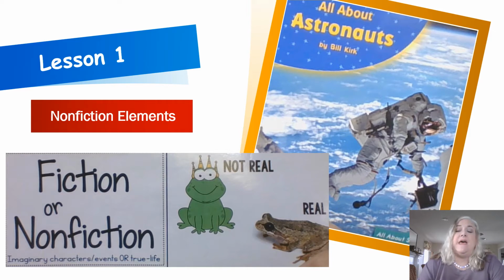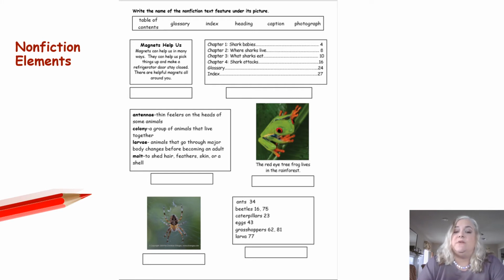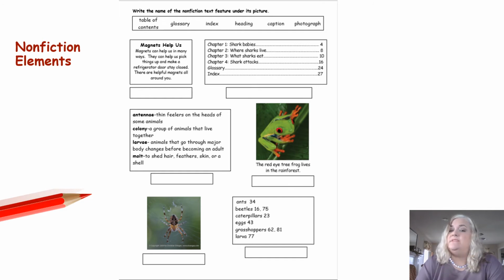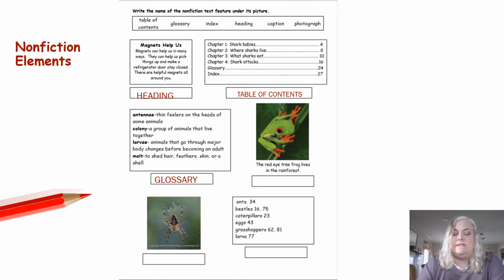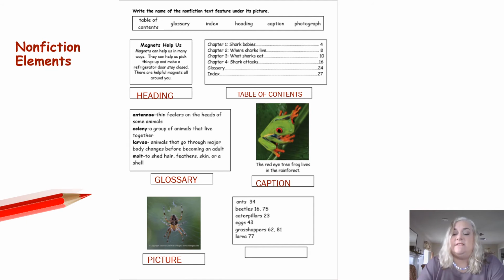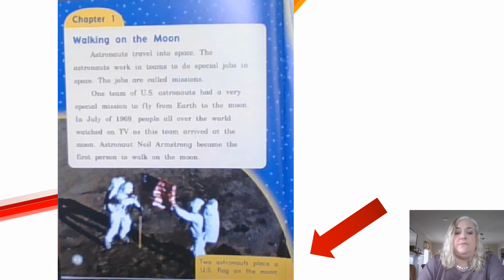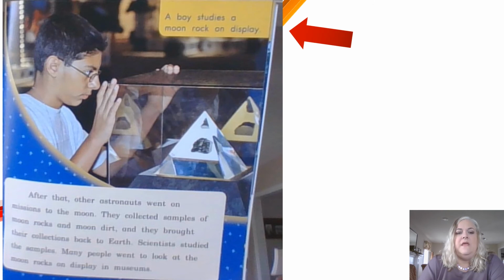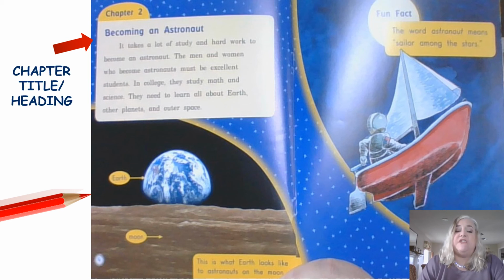Lesson on Nonfiction Elements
In this video Mrs. Stoessel teaches th elements of nonfiction.